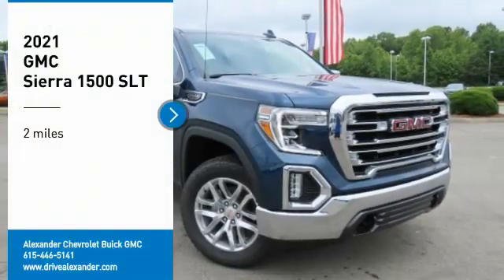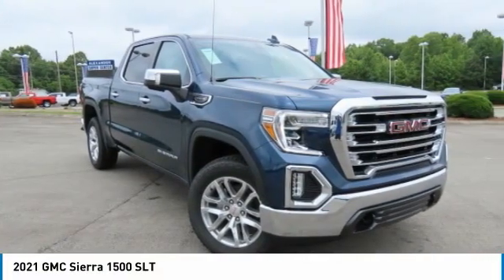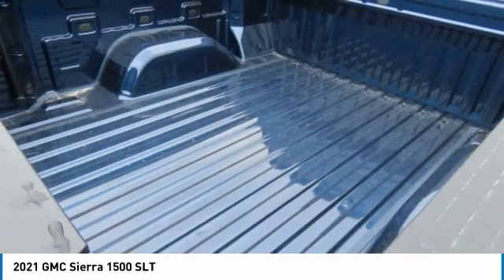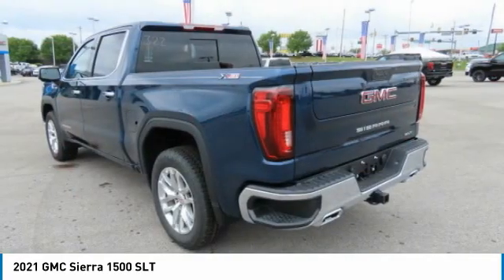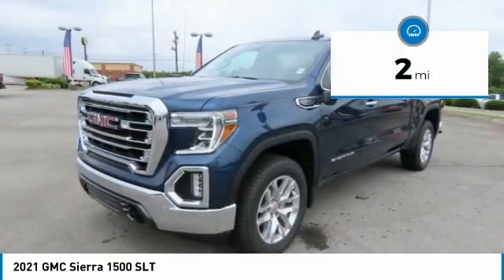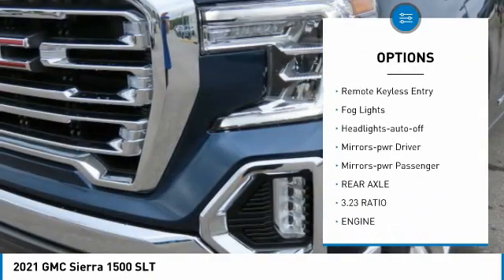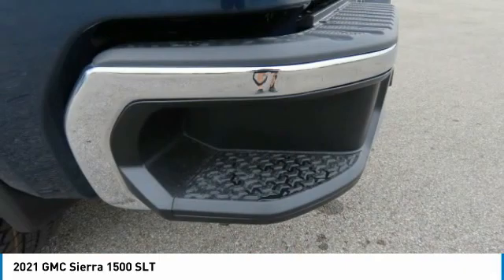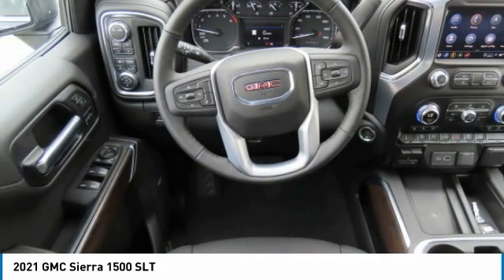2021 GMC Sierra 1500 MG353263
2021 GMC Sierra 1500 SLT

bEquipment/bbrThis 1/2 ton pickup features a high end BOSE stereo system. An off-road package is equipped on this unit. Keep the whole group toasty with rear heated seats in this vehicle. The vehicle features steering wheel audio controls. Enjoy the heated seats in this 2021 GMC Sierra 1500 you will never buy a vehicle without them.  Everyone loves the comfort of having a warm seat on those cold winter days. The installed navigation system will keep you on the right path. Impresses the most discerning driver with the deep polished blue exterior on the GMC Sierra. It has a 5.3 liter 8 Cylinder Engine high output engine. It is outfitted with an OnStar communication system. It has four wheel drive capabilities. Maintaining a stable interior temperature in this GMC Sierra is easy with the climate control system. A trailer braking system is already installed on this GMC Sierra. The shiftable automatic in this unit gives you to option to control your gears manually without having to give up the convenience of an automatic transmission.brbrbPackages/bbrSLT CONVENIENCE PACKAGE: includes (A50) bucket seats with (D07) center console; (KQV) ventilated front seats; (A48) rear sliding power window; (UG1) Universal Home Remote; (MCZ) 2 USB ports with auxiliary input (IP Mounted); (MCR) 2 USB Ports/SD Card/Aux Jack (Inside Console with bucket seats) and (KA6) rear heated seats. SLT PREFERRED PACKAGE: includes (IOT) 8&quot; diagonal Premium GMC Infotainment with navigation; (UQA) Bose Premium Audio System and (K4C) Wireless Charging. X31 OFF-ROAD PACKAGE: includes Off-Road suspension; (JHD) Hill Descent Control; (NZZ) skid plates; (K47) heavy-duty air filter and X31 hard badge. AIR FILTER: HEAVY-DUTY. BOSE SOUND SYSTEM: PREMIUM 7-SPEAKER SYSTEM. CENTER CONSOLE: FLOOR-MOUNTED. EXHAUST: DUAL WITH PREMIUM TIPS. HILL DESCENT CONTROL. NOT EQUIPPED WITH DYNAMIC FUEL MANAGEMENT. SEATS: HEATED SECOND ROW OUTBOARD SEATS. SEATS: VENTILATED DRIVER AND FRONT PASSENGER. SKID PLATES. TRANSFER CASE: TWO-SPEED; ELECTRONIC AUTOTRAC. UNIVERSAL HOME REMOTE. USB PORTS: 2 (FIRST ROW) LOCATED ON INSTRUMENT PANEL. WHEELS: 20 X 9 (50.8 CM X 22.9 CM) POLISHED ALUMINUM. WINDOW: POWER; REAR SLIDING WITH REAR DEFOGGER. WIRELESS CHARGING. Equipment listed is based on original vehicle build. Please confirm the accuracy of the included equipment by calling the dealer prior to purchase.